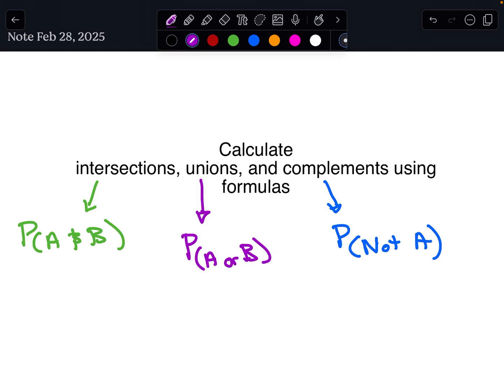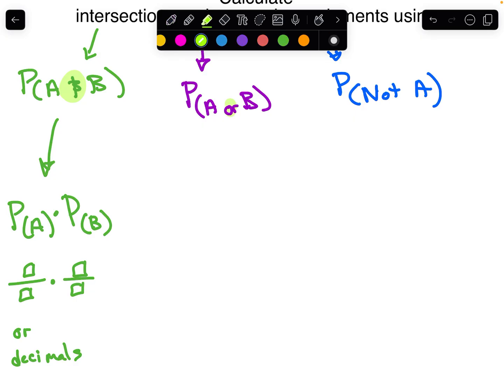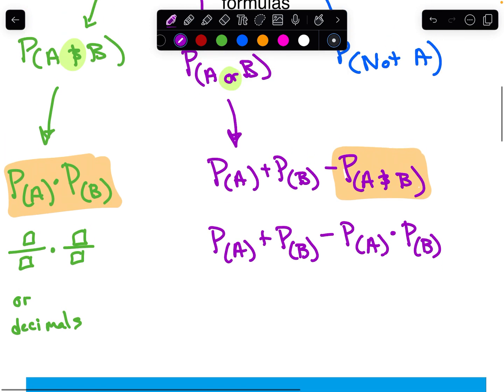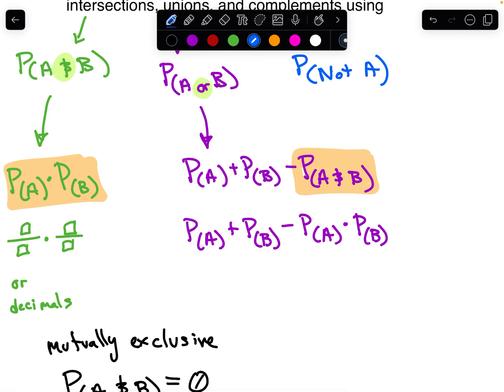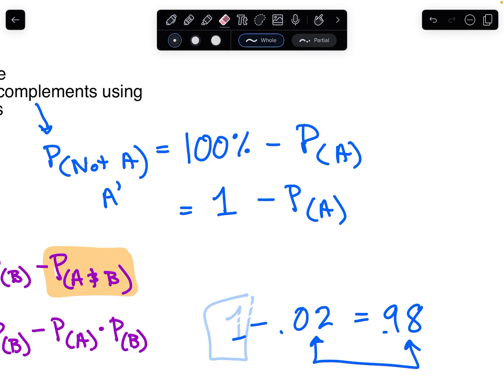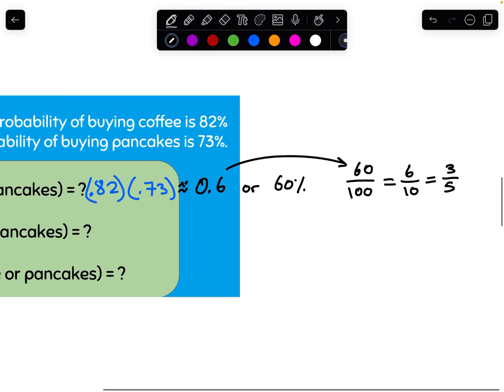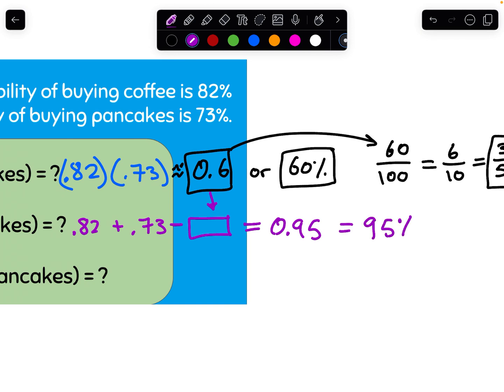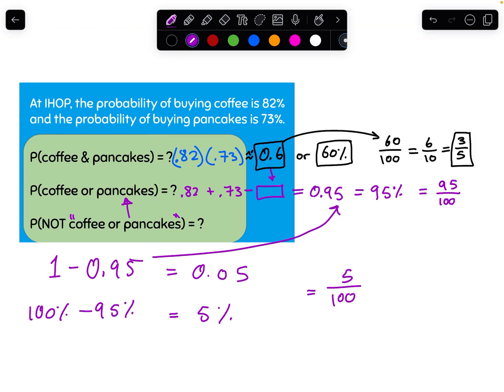Probability of Intersections, Unions, and Complements using Formulas